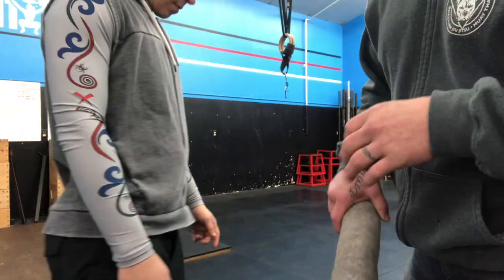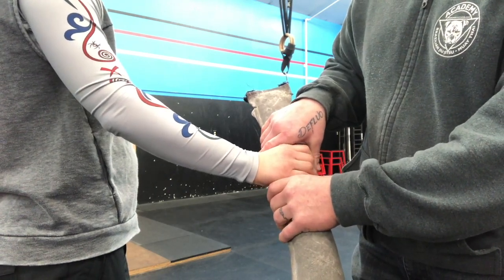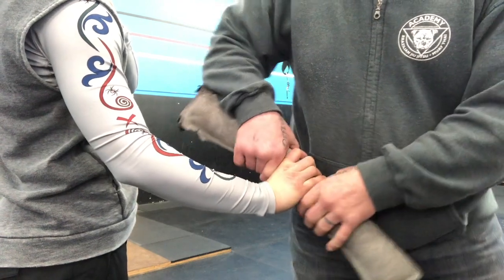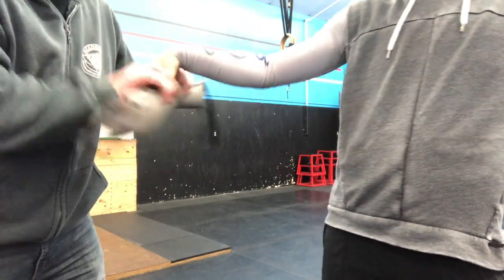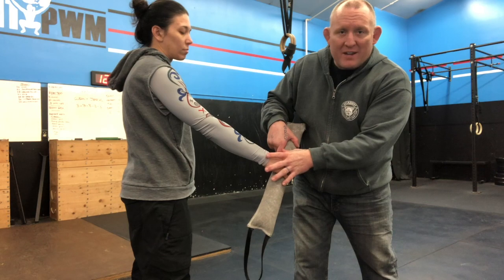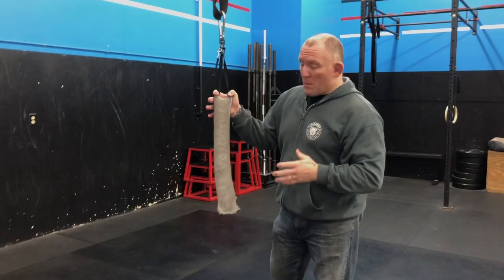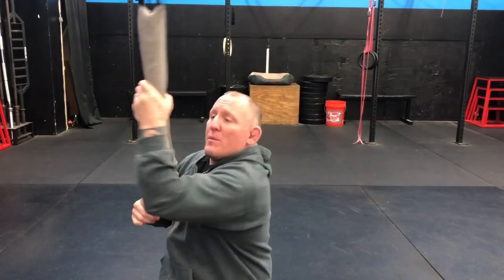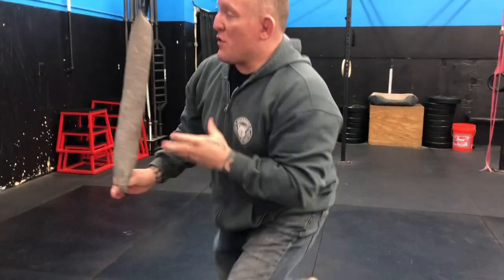Neck Health: Spring Pole vs Tug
This is addressing the myth that Spring Poles are more dangerous for the neck than just playing tug.